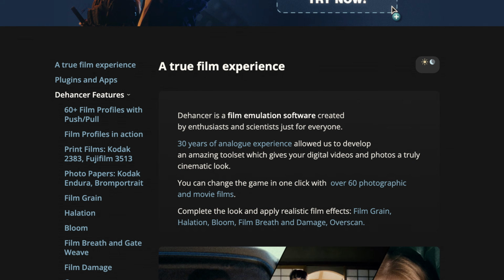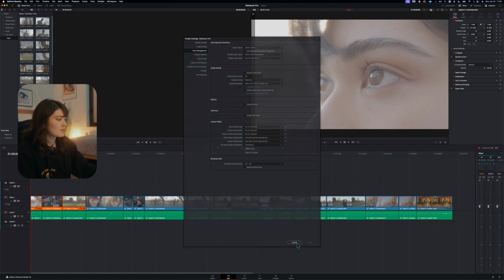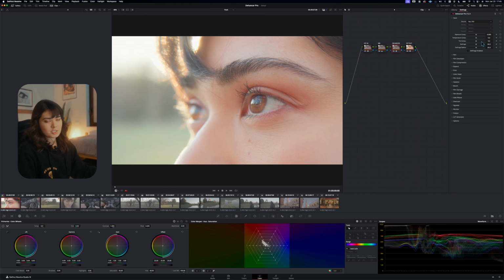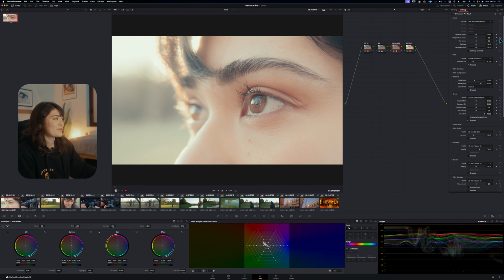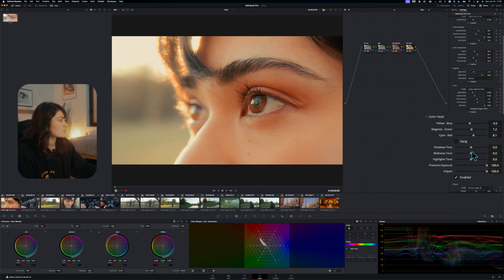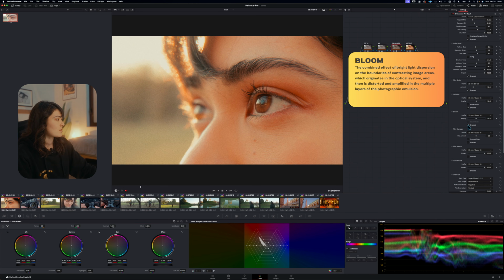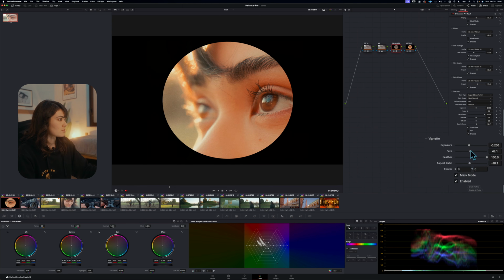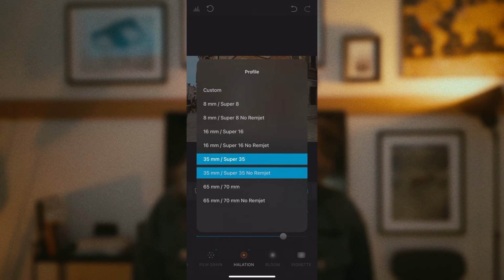Emulating Film With Dehancer | Davinci Resolve Tutorial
In this video, I break down my simplified color-grading process to achieve a cinematic, film-like look using Dehancer Pro—a film emulation software that authentically replicates the unique characteristics of analog film.

Thanks to C'Jay Spence (the nerd with the DJI 4D 6K Ronin) for capturing B-roll footage of me at the park with my camera. Check him out on Instagram

GEAR MENTIONED:
Sony FX3 Cinema Line Mirrorless Camera
Sigma 24-70mm f/2.8 Art Lens
82mm Macro Lens Filters
Monitor (BENQ PD3225U)
MacBook Pro M1 Max (2021) / 32GB RAM / 1TB SSD: Discontinued

00:00 Intro
01:43 Promo Code (PROGRESS)
02:02 Gear Used
02:24 Timeline Settings
03:14 My Computer/Monitor Setup
03:57 Converting Log to Rec709
06:00 Starting Dehancer
08:04 Film Profiles
09:11 Print Profiles
10:53 Expand
11:12 Film Developer
11:44 Film Compression
11:30 Color Head
13:47 Film Grain
15:17 Halation
16:29 Bloom
16:49 Film Damage
17:19 Film Breathing
17:39 Gate Weave
18:17 Overscan
19:43 Vignette
22:15 Outro
22:42 Dehancer iOS App